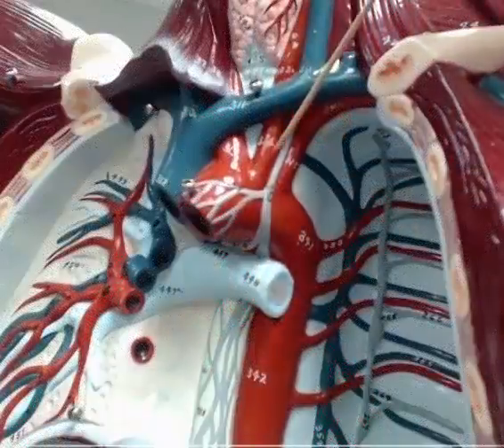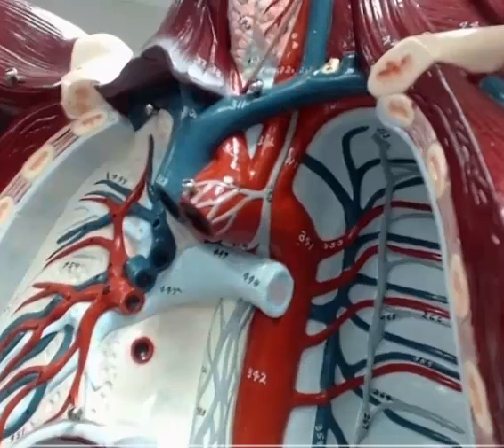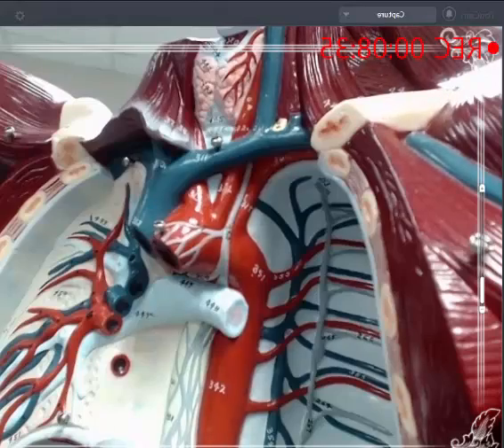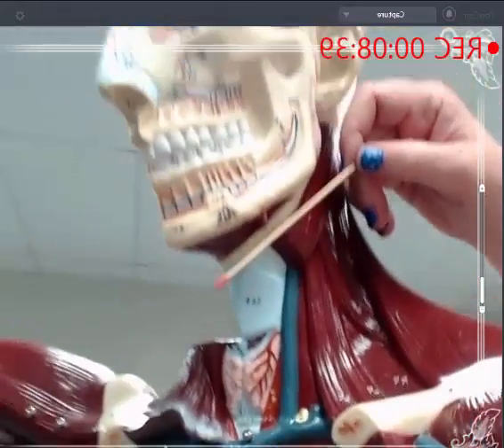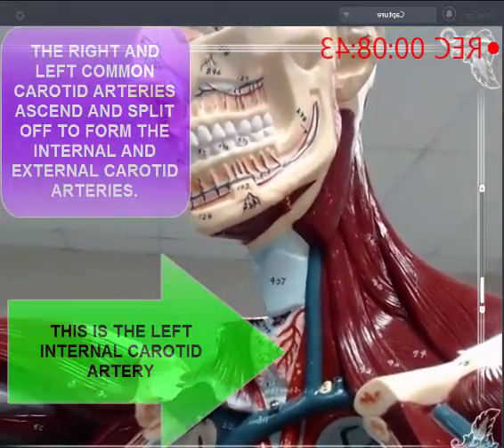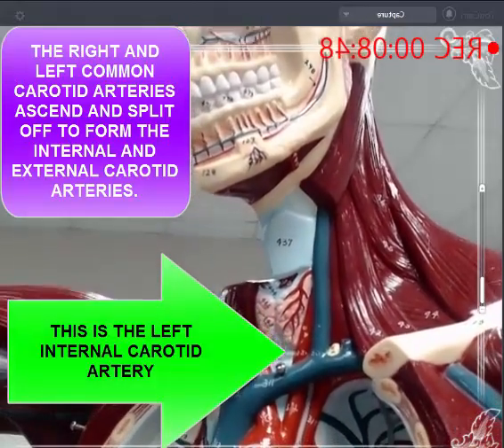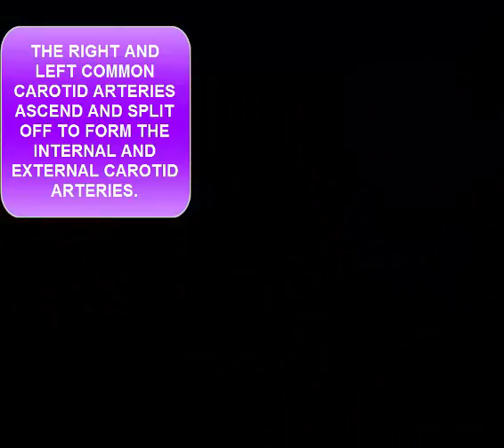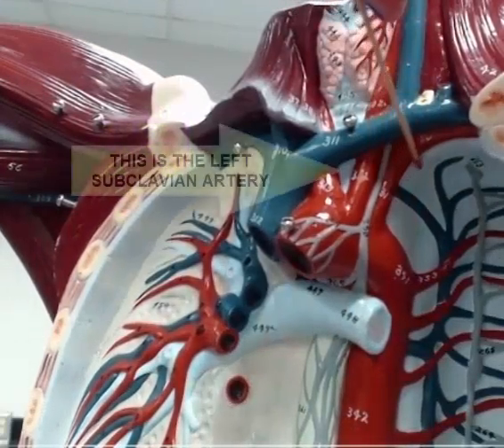TOUR OF THE ARTERIES AND VEINS OF human anatomical model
a tour of the blood vessels of the circulatory system in the anatomical model of the human